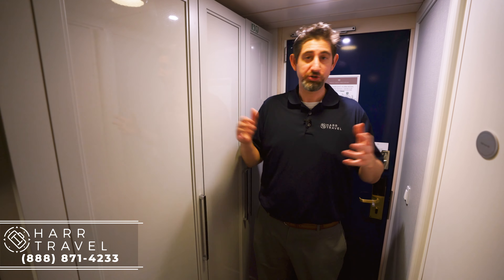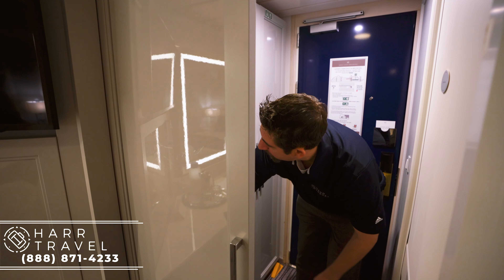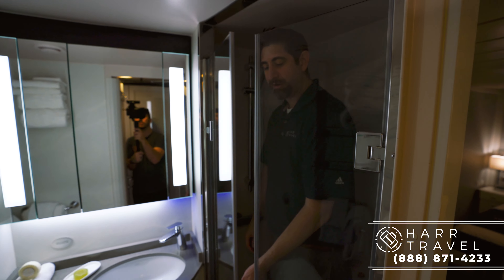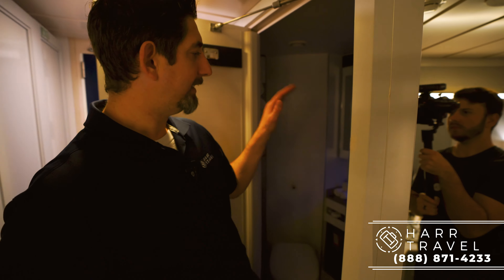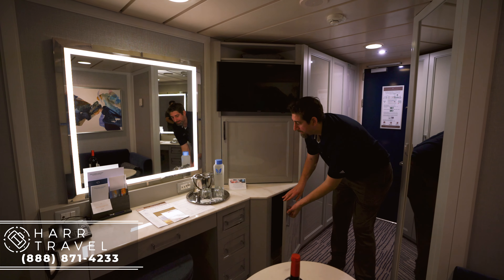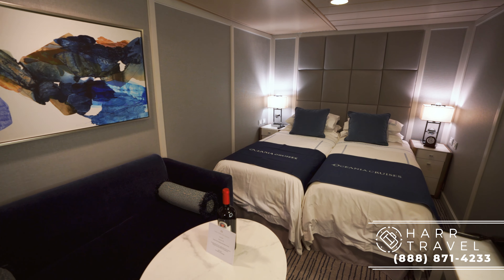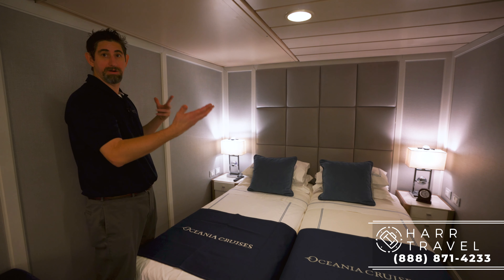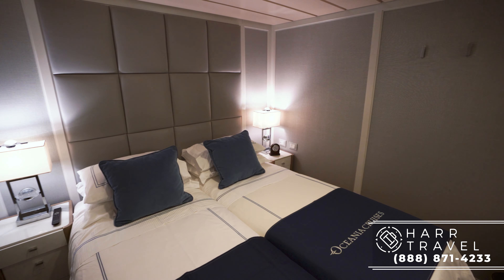Oceania Sirena | Inside Stateroom Full Walkthrough Tour & Review | 4K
Join Danny as he shows you around an Inside Stateroom aboard Oceania Sirena. These Inside Staterooms are some of the best value in the cruise industry when you consider the service that comes with them. And now that they has been fully "re-inspired" they are looking absolutely incredible.

Category F, G
Inside Stateroom
Occupancy: Sleeps 2 guests, some sleep 3 or 4

Inside Staterooms have two lush twin beds that can be converted to a luxurious queen-sized bed, considerable closet space, a private bathroom with shower stall, as well as a comfortable sitting area with desk, drawer space, vanity, and sofa. Each stateroom also has its own 20 inch flat-screen television with DVD player, thermostat controlled air-conditioning, direct-dial satellite telephone, internet access, hair dryer, full length mirror, individual safe, thick cotton bathrobes and slippers, and 24 hour room service.

Some staterooms are equipped with Pullman-style bunk beds to accommodate a third or fourth guest.

OCEANIA SIRENA

The better-than-new Sirena blends sophistication with a contemporary flair to create a casually elegant ambiance that embodies the most treasured elements of our celebrated ships. Every surface of every suite and stateroom is entirely new, while in the public spaces, a refreshed color palette of soft sea and sky tones surrounds a tasteful renewal of fabrics, furnishings and lighting fixtures that exquisitely encompasses the inimitable style and comfort of Oceania Cruises.

Life on Board
Each day aboard our ships is a spectacle and adventure to experience, from world-class music, high-energy production shows and dazzling cabarets to rousing deck games, spirited wine tastings and evenings at our atmospheric casino. For those seeking more cerebral pursuits, engaging talks by passionate Guest Speakers, chef-led demonstrations inspired by the local cuisine and animated Team Trivia sessions invite you to experience each new horizon more fully.

Enrich the Mind and Soul
The satisfying balance of enriching activities and peaceful havens in which to relax means you always feel right at home. Enjoy an engaging talk by a Guest Speaker that may be a historian, naturalist or former ambassador eager to share insider knowledge. Curl up with a classic novel or travelogue in the cozy library and reconnect with friends and family by visiting our Oceania@Sea Internet Center. Team Trivia, Mensa quizzes and a host of other lively activities and diversions await each day.

Music & Entertainment
Evenings aboard Sirena can be anything you desire. Marvel at the continuously changing talented guest entertainers as you delight in high-energy production shows, talented vocalists, classical music and more. Perhaps stop by the lively Monte Carlo-style Casino for a rousing game or two. Unforgettable evenings are just steps from your stateroom.

PRODUCTION SHOWS ON BOARD SIRENA
World-class musical performances will delight you, showcasing an ever-changing array of guest entertainers such as pianists, classical string quartets, dynamic vocalists and spectacular headliners. Each of our ships features a unique lineup of onboard shows and entertainers to ensure that your interests are constantly piqued. Bold and crowd-thrilling, nostalgic and upbeat, or intimate and sophisticated – whatever you choose, the night is yours.

Culinary Experiences
You’ll savor cuisine renowned as the finest at sea no matter where you choose to dine or relax on Sirena – whether that means a poolside burger, a scoop of Humphry Slocombe’s bourbon-flavored cornflake-studded Secret Breakfast ice cream or a perfectly prepared cappuccino accompanied by freshly baked biscotti. Our culinary team’s attention to detail, passion for artisanal ingredients and dedication to technique extends to our casual dining, poolside experiences, Baristas coffee bar and the cherished ritual of Afternoon Tea at Horizons too.

Wellness at Sea
Explore the complete array of holistic programs, services and experiences available at Aquamar Spa + Vitality Center – rejuvenating massages, facials, nutrition and lifestyle consultations and so much more are all at your fingertips. Keep up with your exercise routine at our state-of-the-art fitness center or try something new at one of our free fitness classes. Of course, complete relaxation awaits on the gleaming Pool Deck…the perfect place to unwind after an adventurous day ashore.